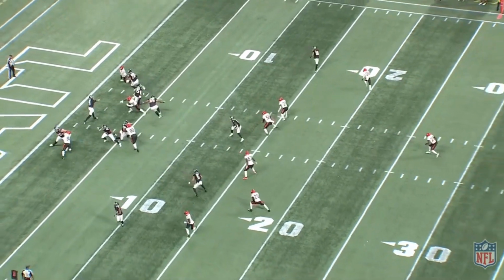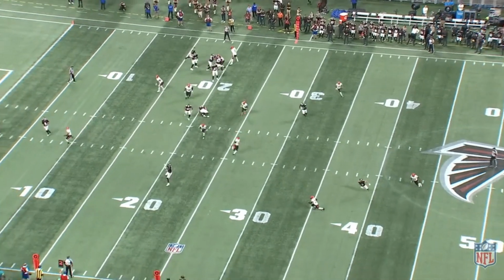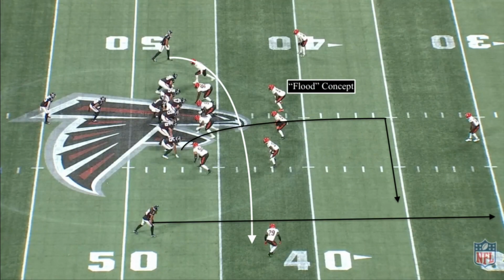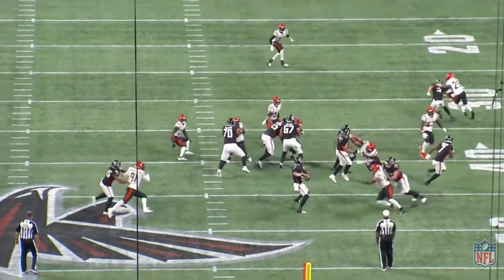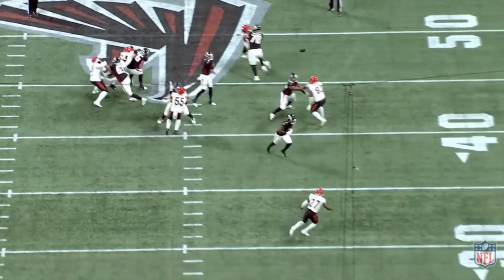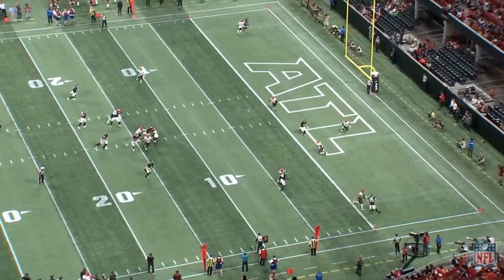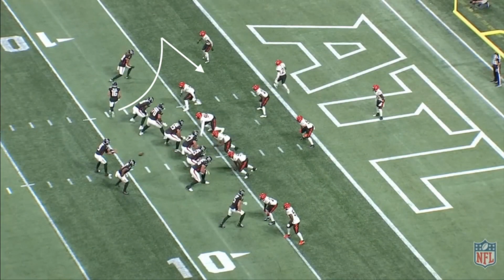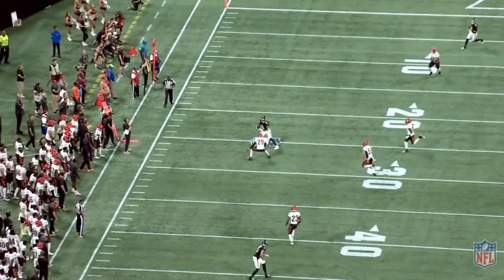Desmond Ridder Preseason Week 2 Film Breakdown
Desmond Ridder is entering his second NFL season and first full season as the Atlanta Falcons week one starter. He showed flashes in his rookie season, but had areas such as footwork that needed to improve to have more consistency as a passer. In this video, I show what I saw from Ridder in 2023 Preseason week two and what I think it projects for him in the upcoming season.